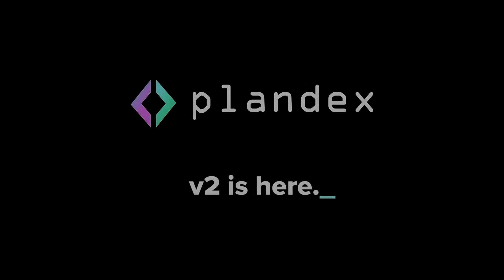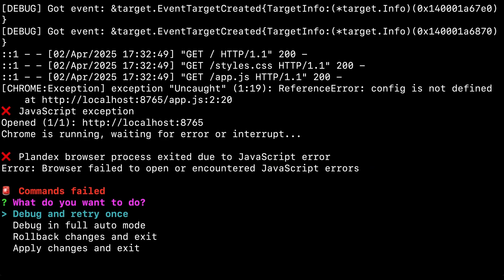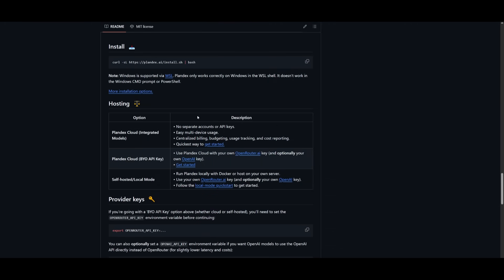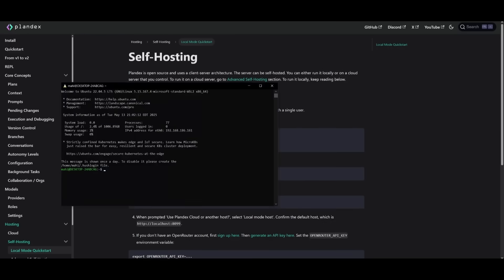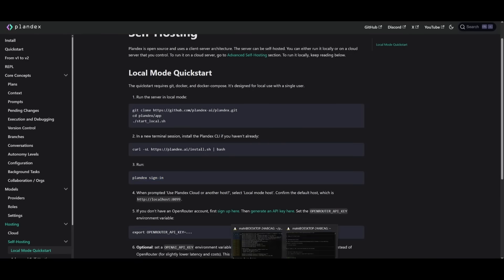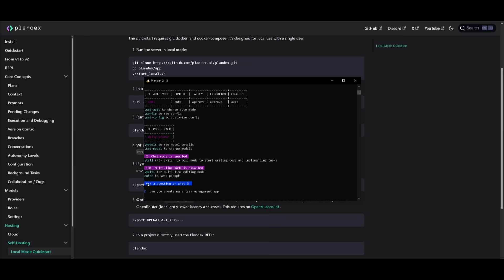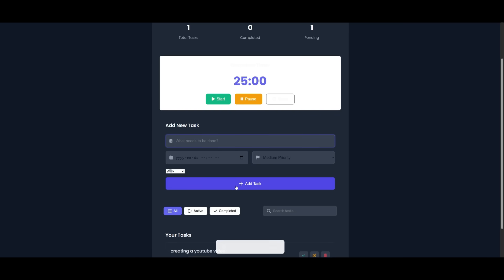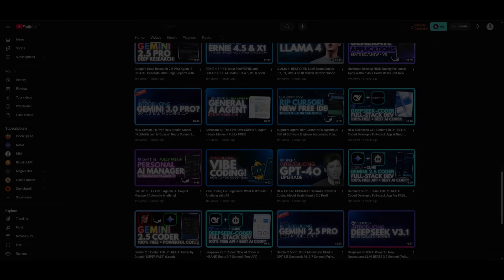Plandex: RIP CURSOR! NEW AI Software Engineer! Full Context of Your ENTIRE Code! (Opensource)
Say goodbye to rate limits and black-box tools—Plandex is here. This open-source, local-first AI coding agent is a game-changer for developers working with large, real-world projects. Think Cursor, but with no usage caps, full autonomy, 2M+ token context, and complete control over your workflow.

NEW Qwen Web Dev: FULLY FREE AI Coder! Develop a Full-stack App Without Writing ANY Code!

🚀 In this video, I demo Plandex v2, showing how it autonomously debugs a browser-based application by planning, editing, and validating changes across a complex codebase—all in the terminal. You'll also see its diff-review sandbox, Git integration, and the ability to combine models from OpenAI, Anthropic, and Google in one intelligent pipeline.

🛠 Key Features
• Handles massive codebases (2M+ token context)
• Tree-sitter-powered project map (30+ languages)
• Full autonomy or step-by-step control
• Diff-review sandbox for safe commits
• Terminal + browser-based app debugging
• Git integration + commit message generation
• Mix multiple AI models in one workflow
• Open-source & local-first—no lock-in!

🔥 Whether you're debugging, refactoring, or building features across dozens of files, Plandex gives you the tools and freedom to engineer at scale. It's Cursor without the limits—and it's just getting started.